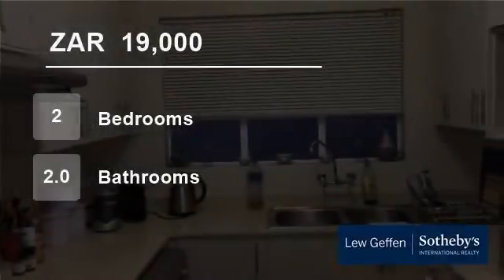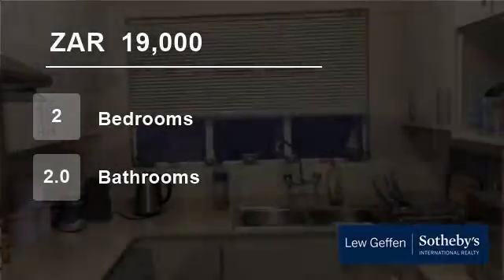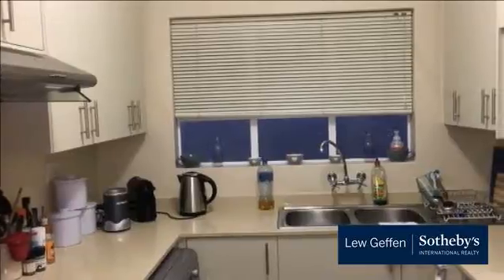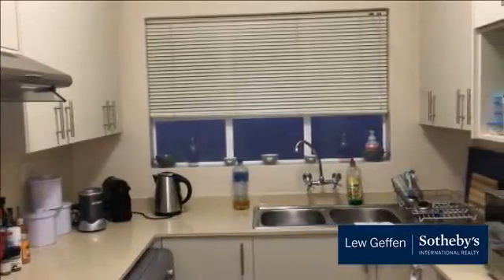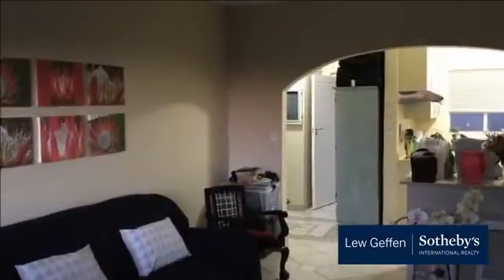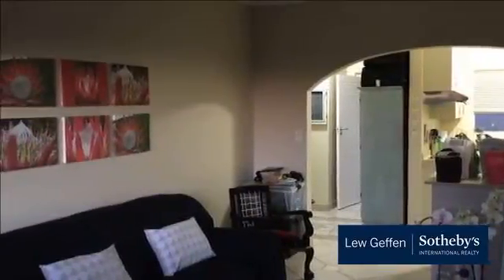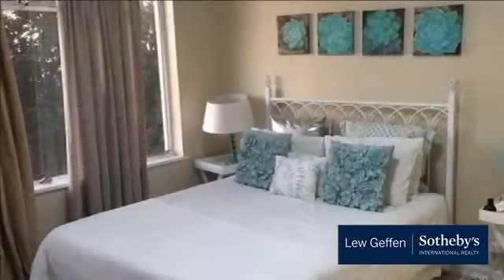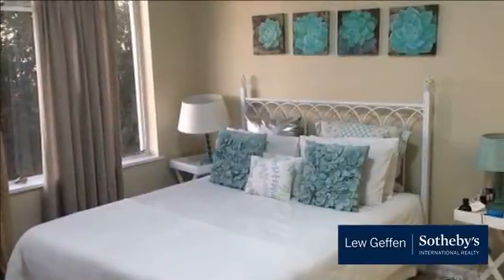2 Bedroom Flat For Rent in Sea Point, Cape Town, Western Cape, South Africa for ZAR 19,000 per month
This is a lovely two bedroom unfurnished apartment with one full bathroom and one ensuite.  The kitchen is open plan to the living and dining room and offers slivers of sea view.  The apartment also has a garage in this secure block.  WiFi and DSTV for tenant activation and account.  Please note no pets allowed.